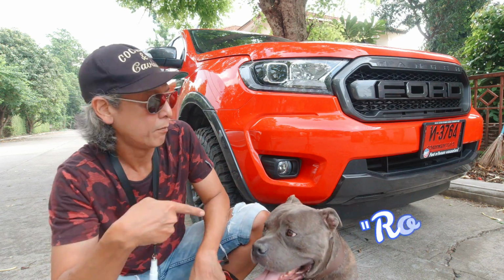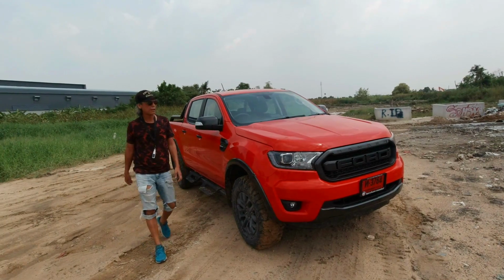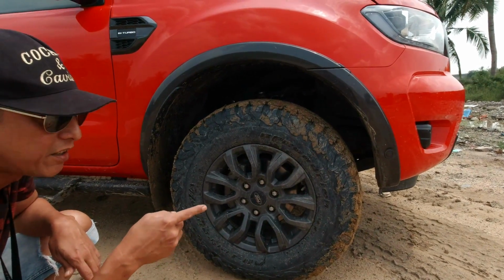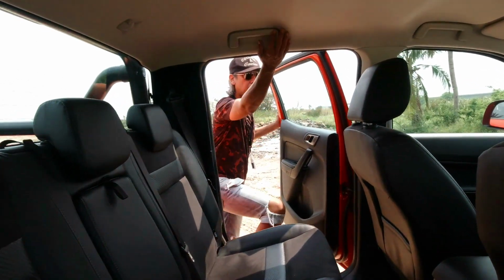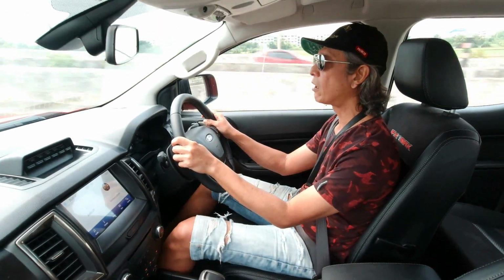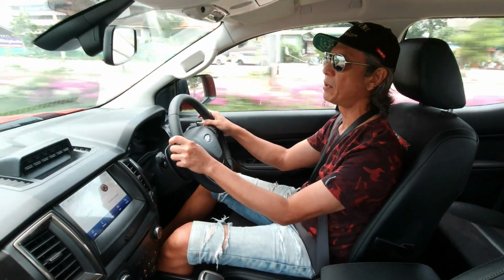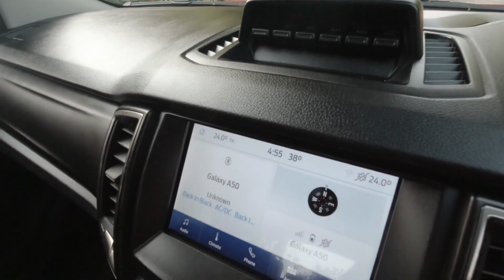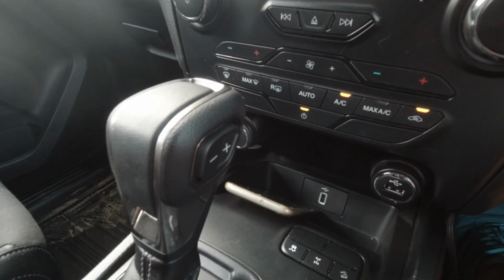FORD RANGER FX4 MAX: FOR THOSE WHO CAN'T AFFORD THE RAPTOR!!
For those who can't afford the Ford Ranger Raptor priced at Bt1.699 million, come to the Ranger FX4 MAX, A.K.A. the "Baby Raptor", priced at just Bt1.189 million.
Ford's new truck comes with several unique features, including upfitter aux switches, 2.0-inch FOX monotube racing shocks and BF Goodrich All-Terrain tires.

FORD RANGER FX4 MAX DOUBLE CAB 2.0 BI-TURBO 4X4 10AT
PRICE: BT1,189,000 (US$38,072)
ENGINE: 4-CYLINDER DOHC 16-VALVE BI-TURBO DIESEL
DISPLACEMENT: 1,996cc
MAX POWER: 213PS/3,750rpm
MAX TORQUE: 500NM/1,750-2,000rpm
TRANSMISSION: 10-SPEED AUTOMATIC
AVERAGE FUEL ECONOMY: 12.8km/l
CO2: 206g/km
SUSPENSION (F/R): DOUBLE WISHBONES, SHOCKS, COIL SPRINGS, STABILIZER/LEAF SPRINGS, SHOCKS
BRAKES (F/R): VENTED DISCS/DRUMS
TURNING CIRCLE: 12.7m
WHEELS: 17-INCH ALLOYS
TIRES: 265/70 R17
LENGTH X WIDTH X HEIGHT: 5,434/1,867/1,852mm
WHEELBASE: 3,220mm
GROUND CLEARANCE: 256mm
WADING DEPTH: 800mm